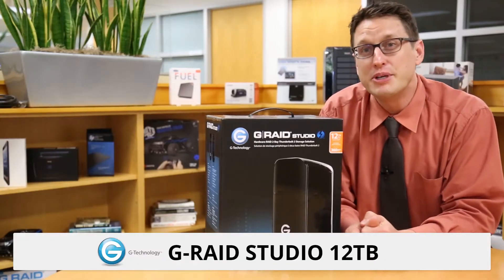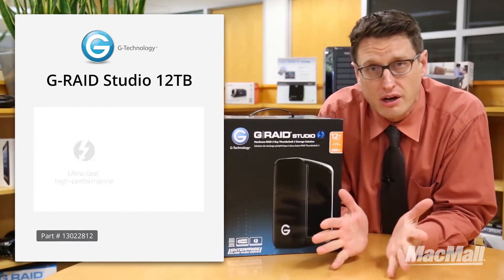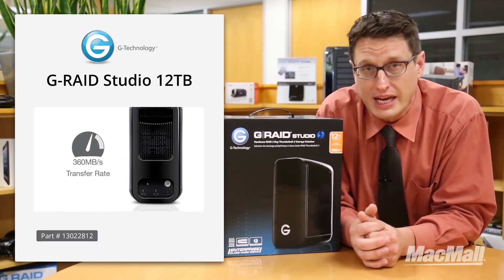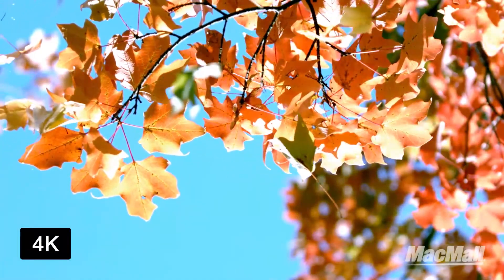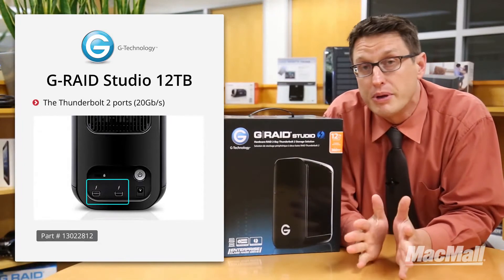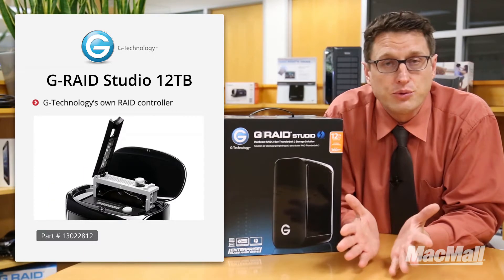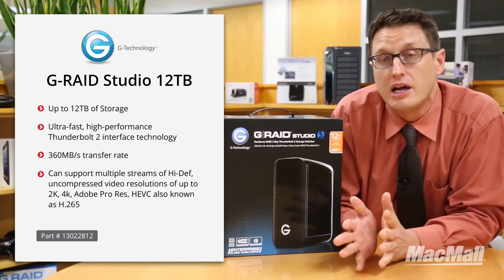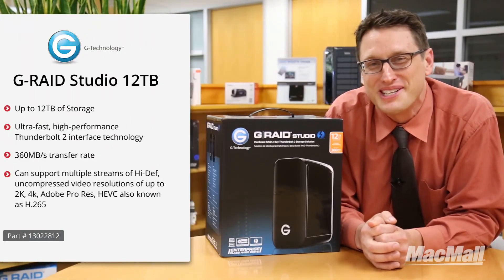G-Technology G-RAID Studio 12TB Thunderbolt 2 Overview - MacMall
Get the latest Apple tips & news from the helpful team at MacMall!

About This Product:

The 12TB G-RAID Studio is the hardcore movie fanatic's best friend when it comes to storing all your favorite movies and videos. Coming from G-RAID's line of portable external hard drives, this will be an indispensable device for your data storage needs.

If you're the on-the-go type, the 12TB G RAID Thunderbolt will come in handy since it won't be tied down to a workstation. You can take it with you wherever you go and wherever you might feel the need to edit that video project. The device will hook up to any Mac laptop or desktop. And, if those aren't available, it can be hooked up to a Windows computer since it configures to any USB 2.0 ports as well as FireWire 400 and FireWire 800. Perfect for when you're waiting for your flight at the airport, or just simply feel the need to watch a movie during a long flight.